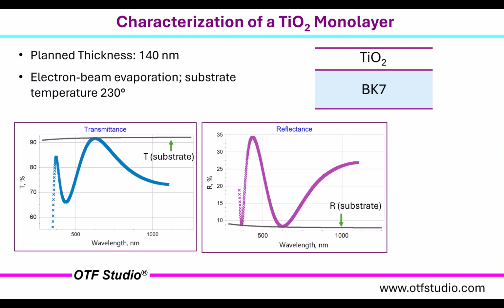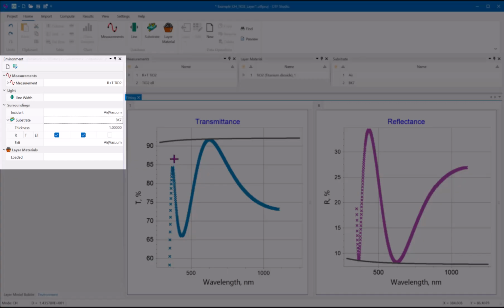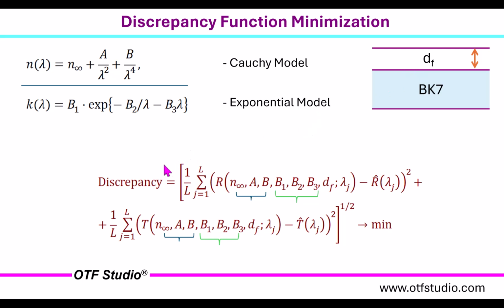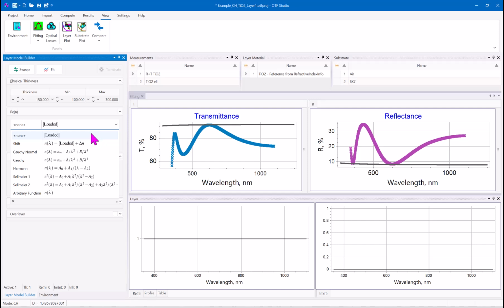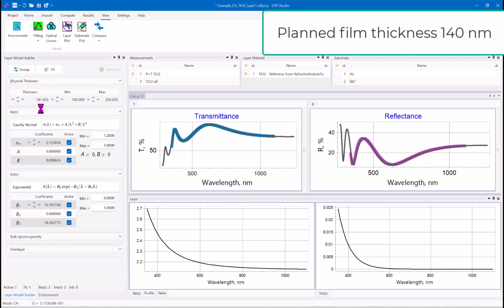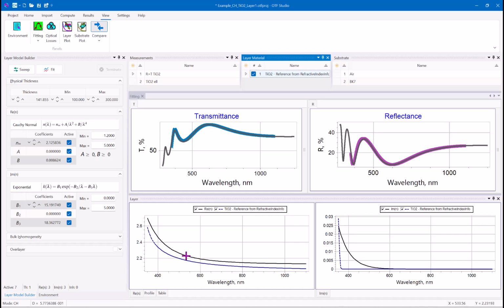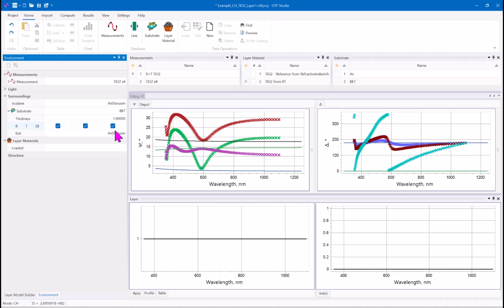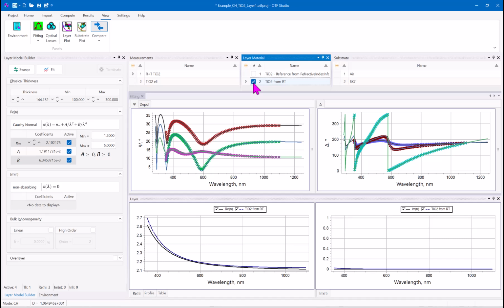Characterization of Monolayers with OTF Studio: TiO2 Film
🧩 One of the key prerequisites to producing high-quality optical components is accurate knowledge of the optical constants of thin-film materials. The optical constants of layer materials can depend on the deposition technology and process parameters used. In this video example, I demonstrate how to perform optical characterization of a TiO2 monolayer using OTF Studio software.

The film was produced by electron-beam evaporation; substrate temperature: 230°C; substrate: BK7. I perform two independent optical characterizations of the film: one based on reflectance and transmittance data measured in the range 350–1100 nm, and another based on ellipsometric measurements. At the end, I compare the refractive index wavelength dependencies obtained from R/T and ellipsometric data.

00:00 Introduction
00:58 Experimental sample and measurement data
01:43 Configuration of OTF Studio project
02:46 Thin film model and characterization algorithm.
07:07 Characterization based on ellipsometric data.